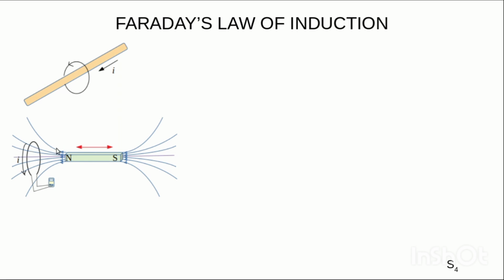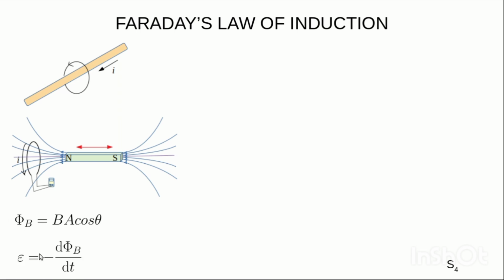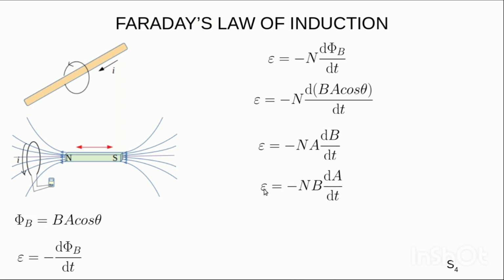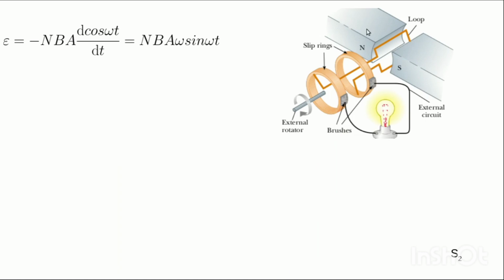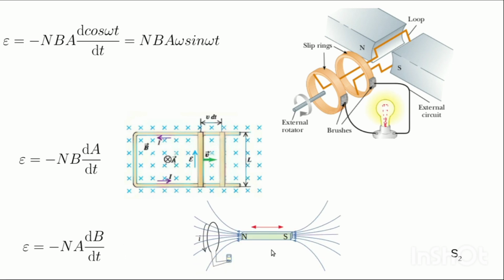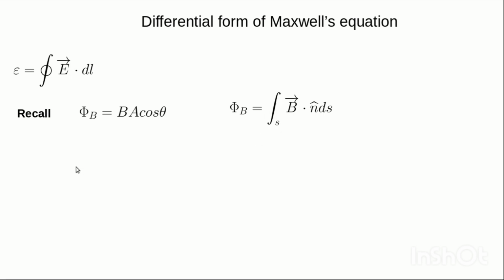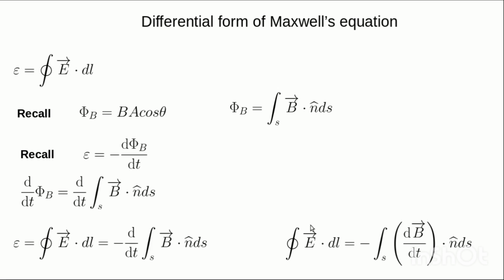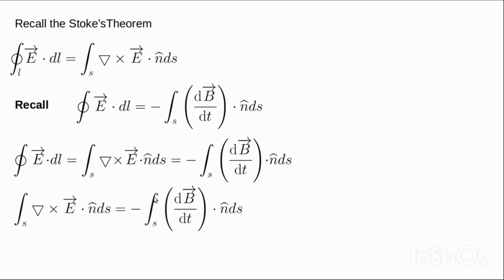All you need to know about Faraday's law of INDUCTION